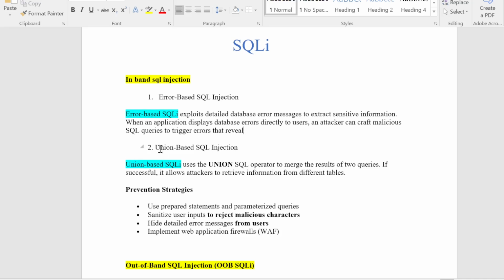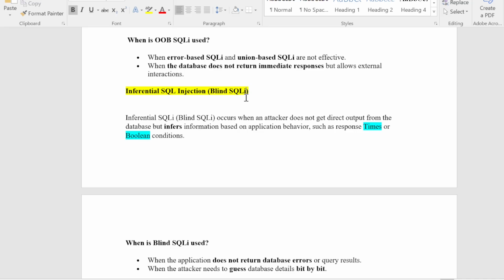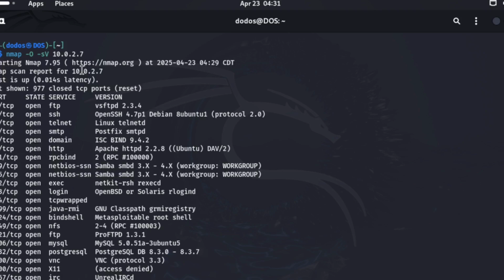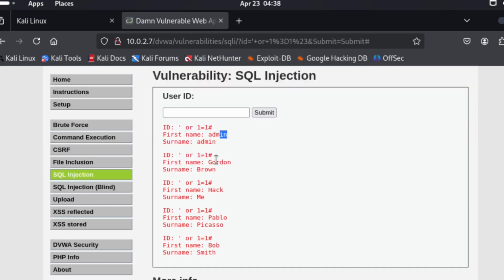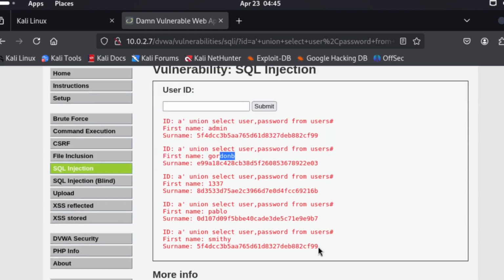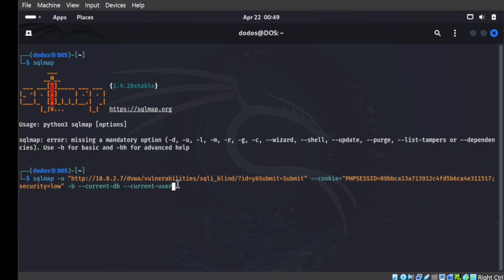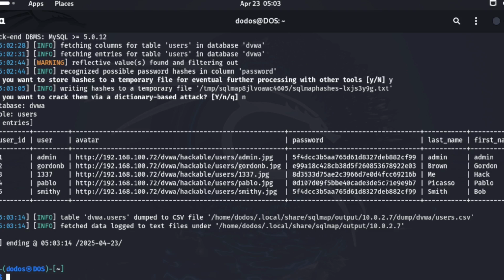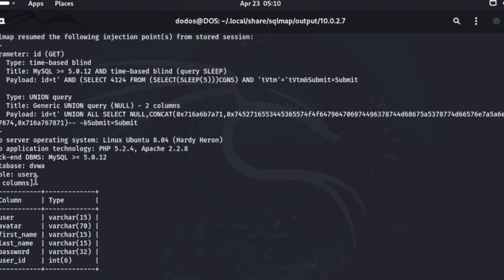Blind SQLi Attack Explained with SQLmap | Part 2: Exploiting Databases Without Direct Feedback.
📄 YouTube Description:
Welcome to Part 2 of our SQL Injection series! In this video, we dive deep into Blind/Inferential SQL Injection (SQLi) — a stealthier and more challenging form of SQLi where no direct error messages or output is shown.

🔁 We start with a quick recap of Part 1 where we covered in-band SQLi (like Union-based and Error-based).
🔍 Then, we demonstrate how Blind SQLi works using real-world logic and timing-based inference.

💣 You'll learn:

What makes Blind SQLi different from in-band SQLi

Types of Blind SQLi: Boolean-based and Time-based

How to use SQLmap to automate blind SQLi exploitation

Real examples showing how data can be exfiltrated silently

🎯 Perfect for ethical hackers, cybersecurity learners, and CTF enthusiasts!